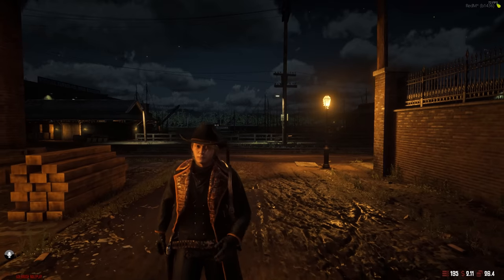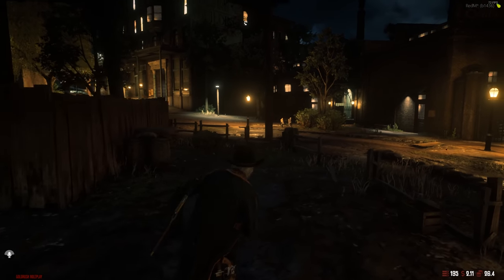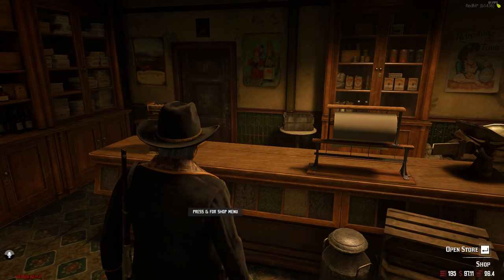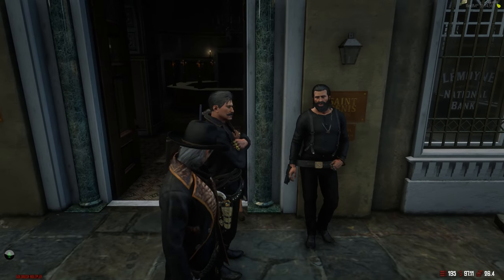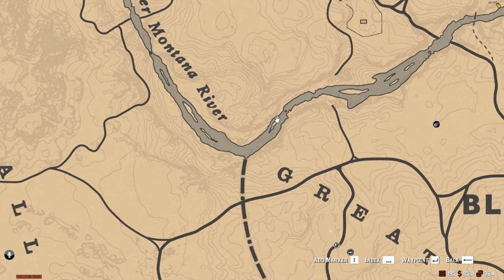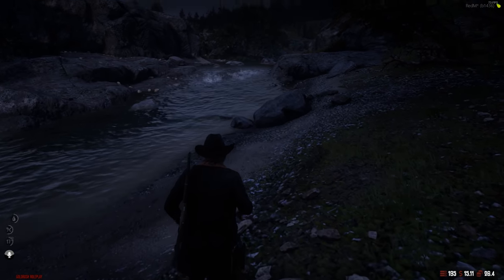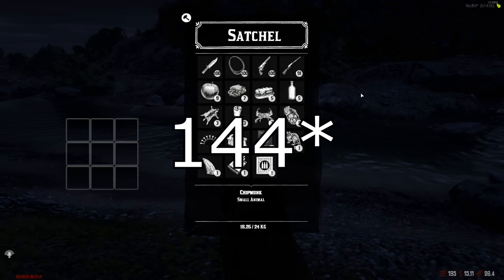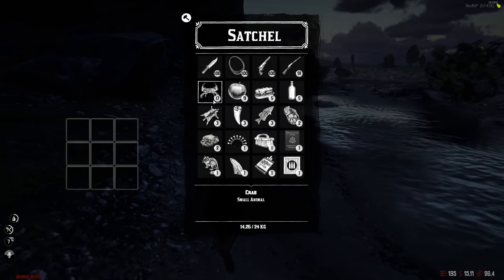A NEW Kind of FISHING! | Red Dead Redemption 2 Roleplay (Goldrush RP)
In today's video we start off checking some new features recently added to the server and quickly also find out the time we spent in the last episode had been quite a waste of time.  We then go and finally get some of the chum we weren't able to get the other day and test out the new crab fishing system! Hope you enjoy!
PC SPECS:
GPU: NVIDIA GeForce RTX 3080
CPU: AMD Ryzen 9 3900X @ 4.24 GHz
RAM: G.Skill Trident Z RGB 32 GB (2 x 16 GB)
Motherboard: Asus ROG Strix X570-E Gaming ATX AM4 Motherboard
Power Supply: EVGA SuperNOVA G3 750 W 80+ Gold
TIMESTAMPS:
00:00 Intro
01:52 An Expensive Piece of Paper
03:33 Checking the Balance
05:39 Buying some Bait
06:56 Over to The Spot
08:06 The First Catch
09:04 A Bit of Testing
11:04 Trying to Get Some Sales
11:55 A Quick Saloon Stop
14:01 Trying the Trader
14:58 One Last Check
17:08 Over to Mexico
18:52 Troubles Begin Again
23:24 Getting our Record Back
26:22 Stopping in Strawberry
27:22 Outro